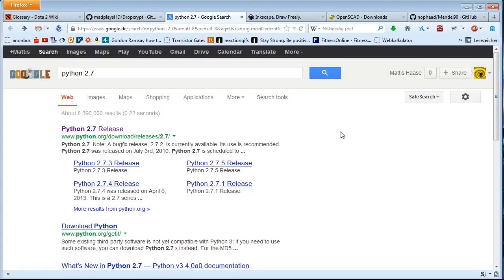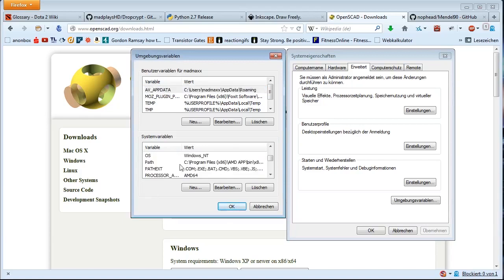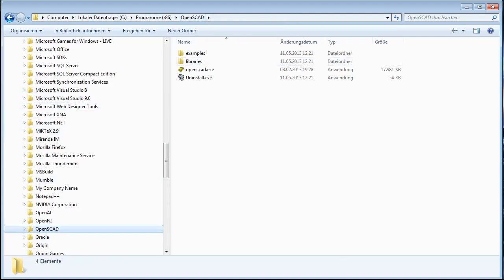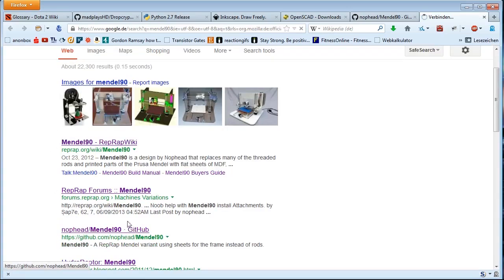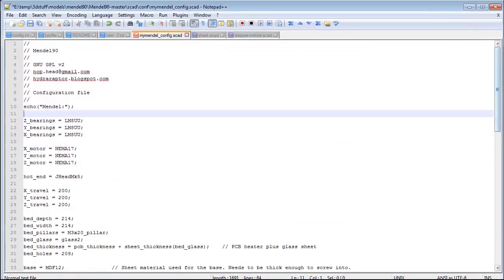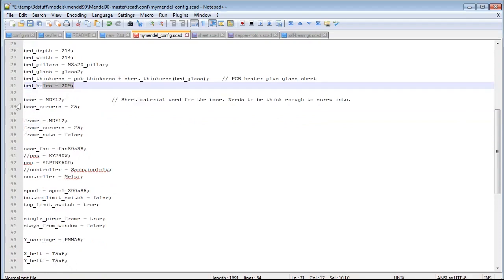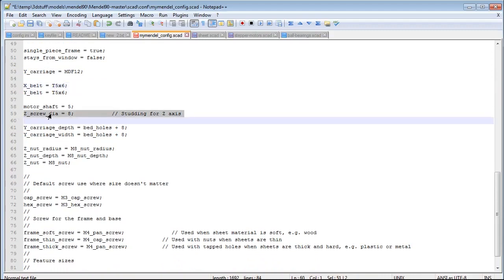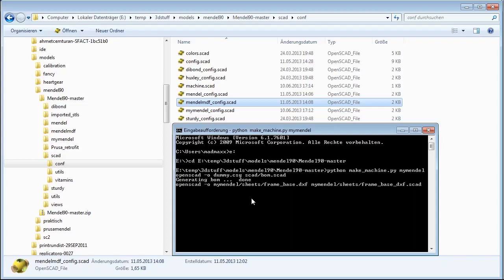Mendel90 Tutorial 01 Customizing your mendel90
In this video I show how you can use the make_machine script of the mendel90 to get your own custom bill of materials, 3D models and drillguides.